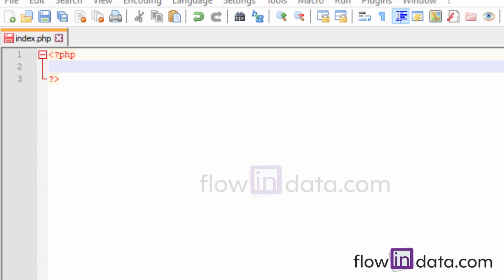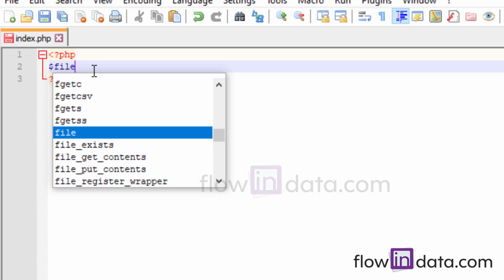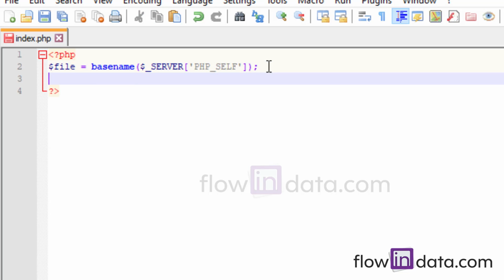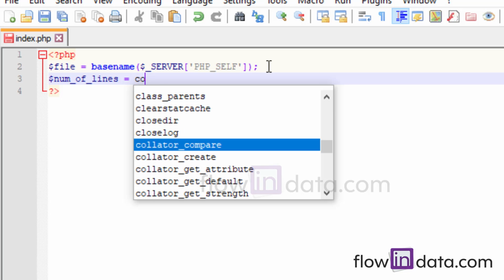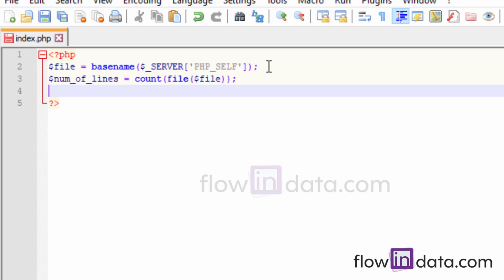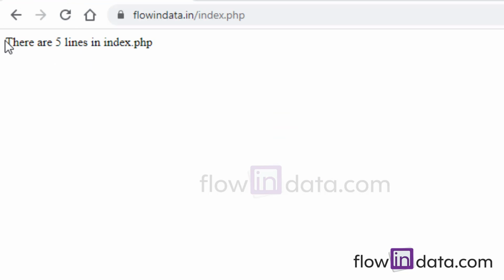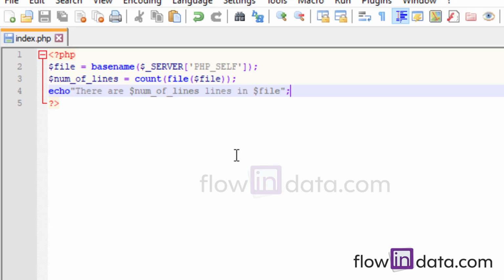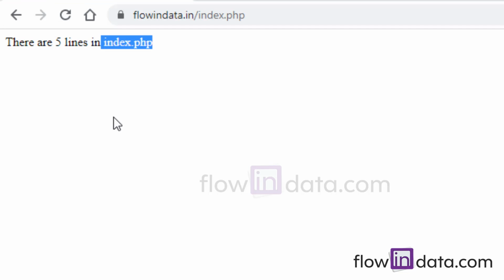How to Count The Number of Lines of Code in PHP